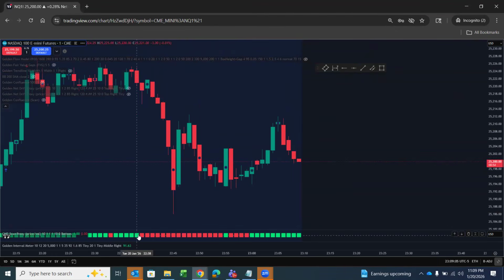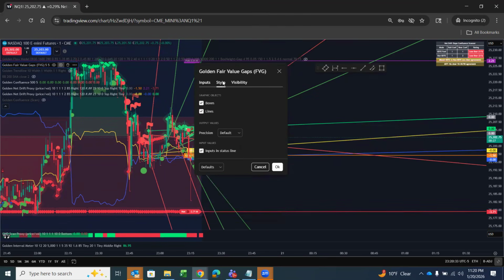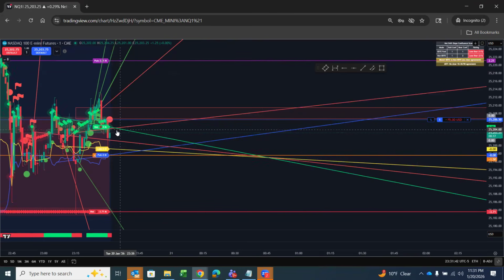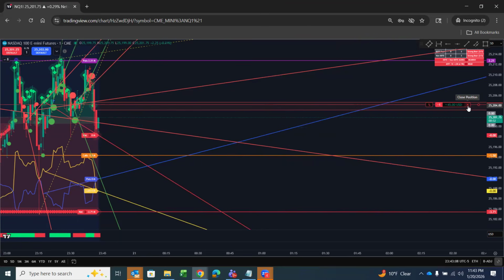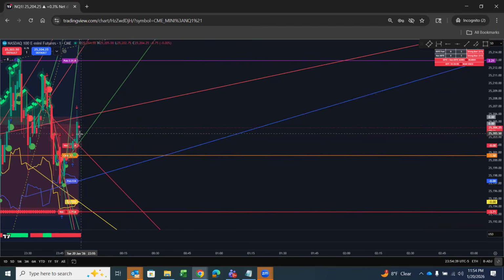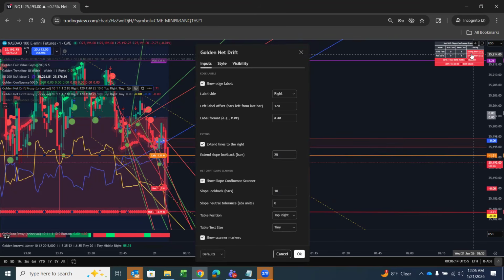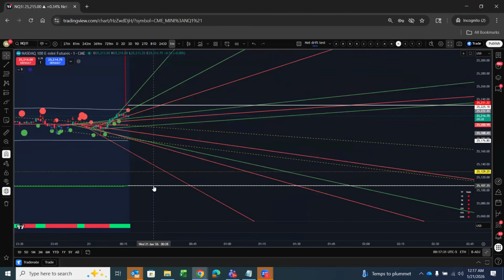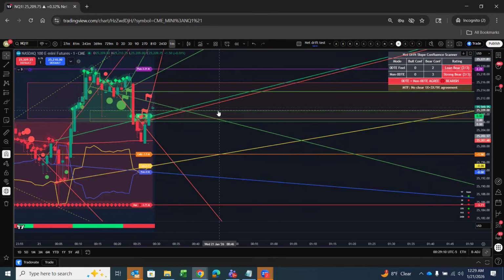Golden Confluence and Fair Value Gaps Indicator Live Trading!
In this video we use the Golden Net Drift Indicator along with our new FVG and Multi-Time Frame Confluence Indicators!